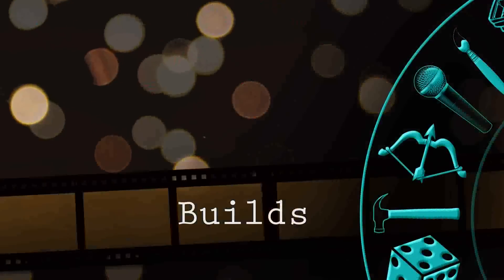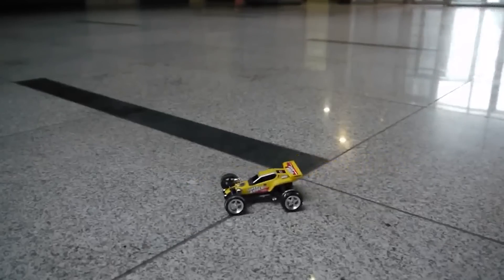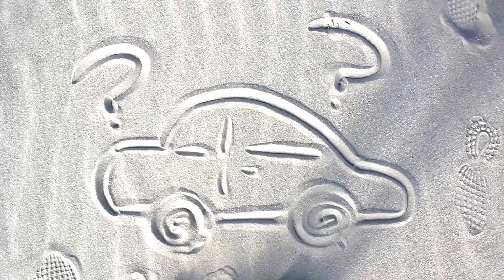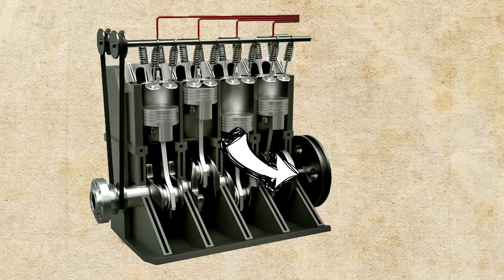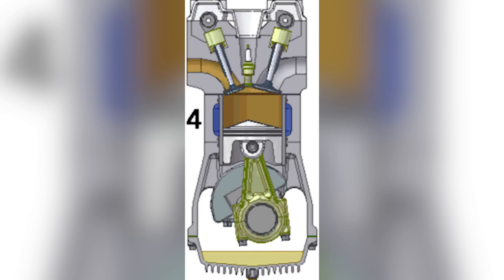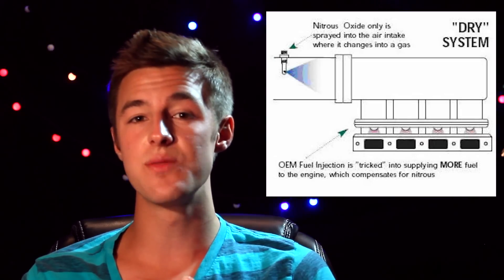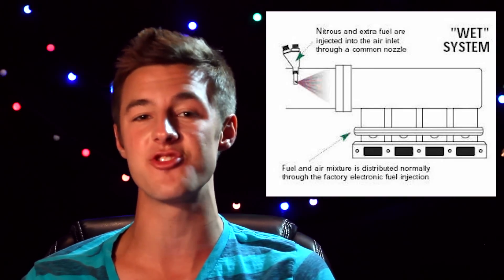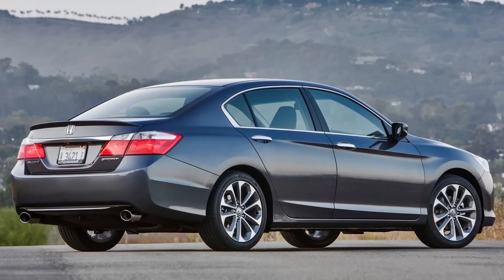How Does an Engine Work, Fast and Furious Nitro (Internal Combustion Engines and How Cars Work)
Today, David talks about how the internal combustion engine in cars work! We talk about how a four stroke motor works specifically, and on how Nitrous Oxide works and if it is possible!